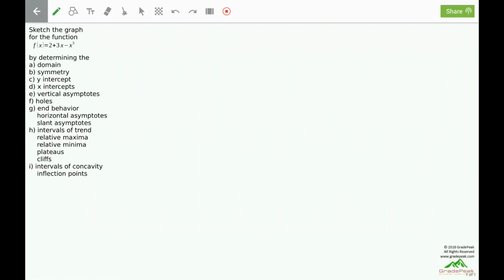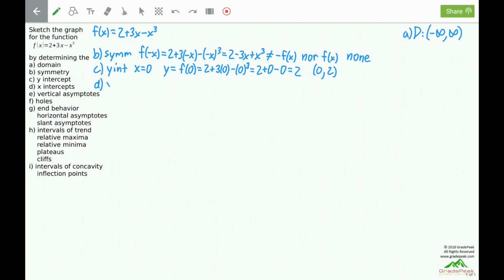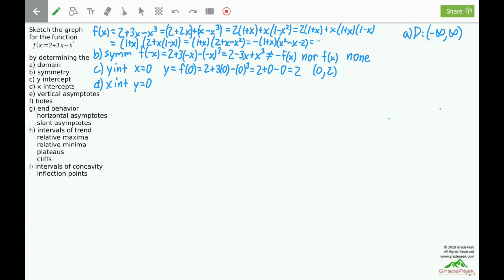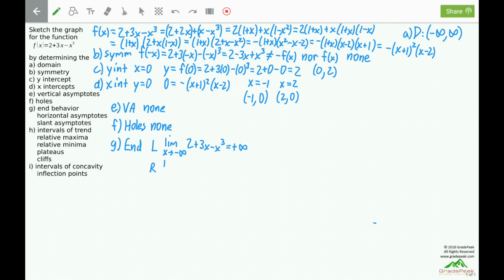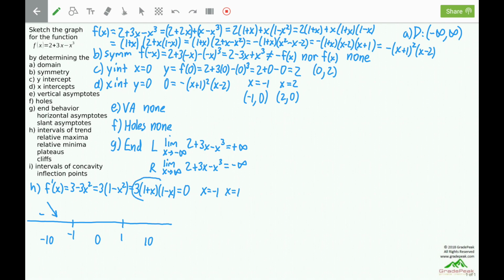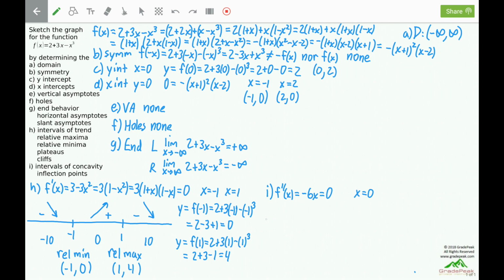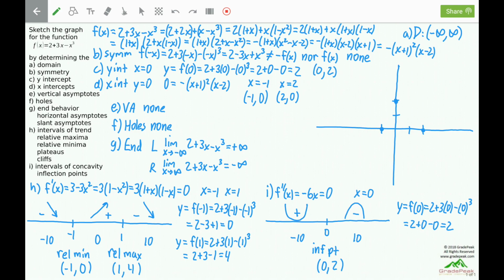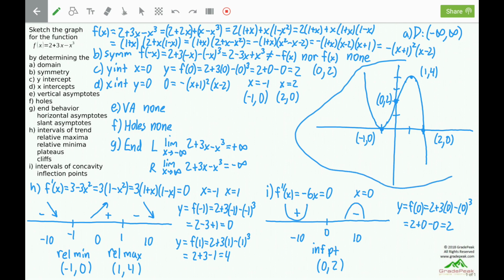GradePeak Calculus 1 Function Graph 1 02